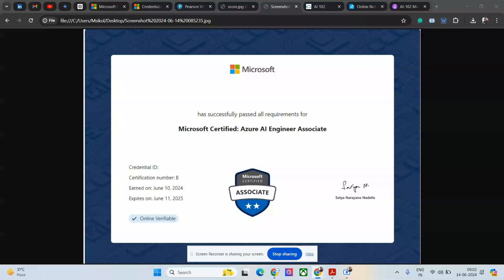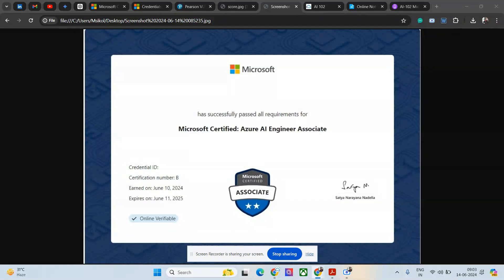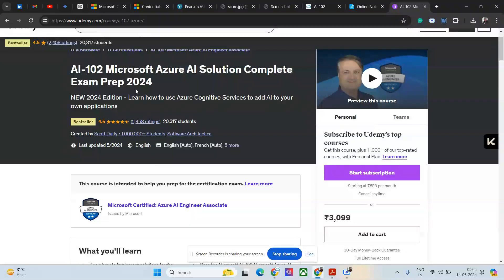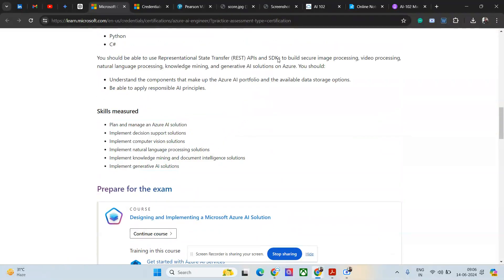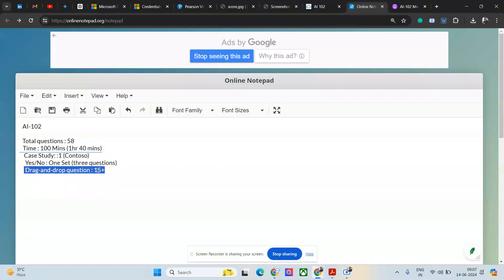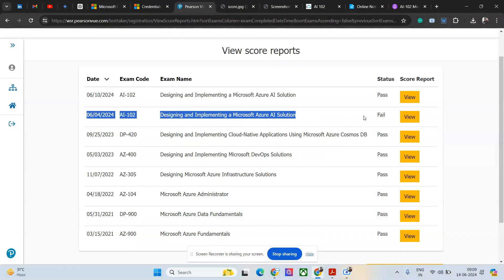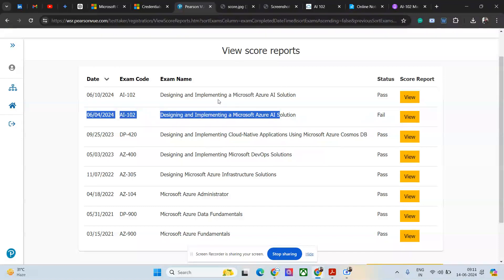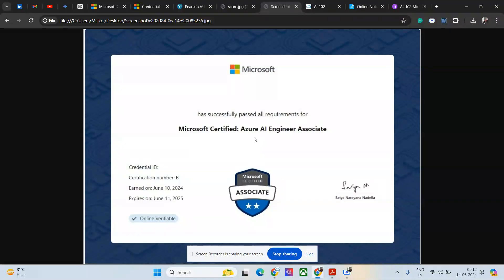AI 102|how to crack AI-102 exam |study artificial intelligence | Complete Information with guide